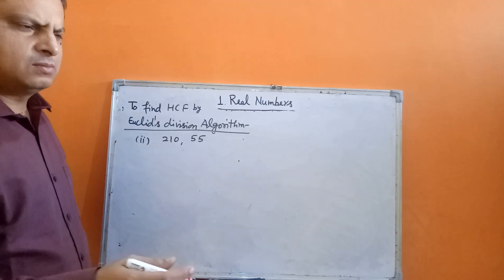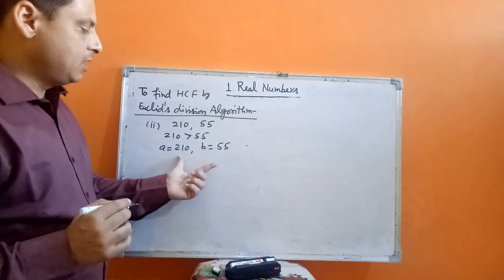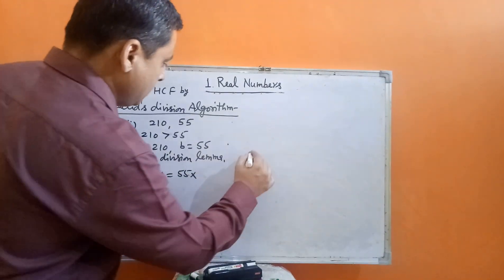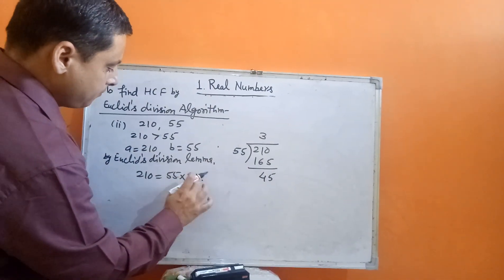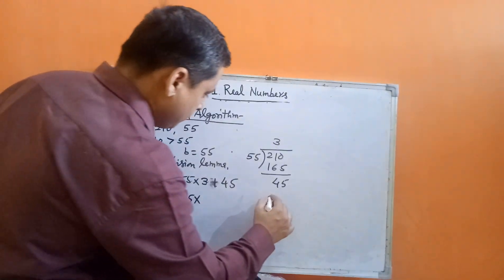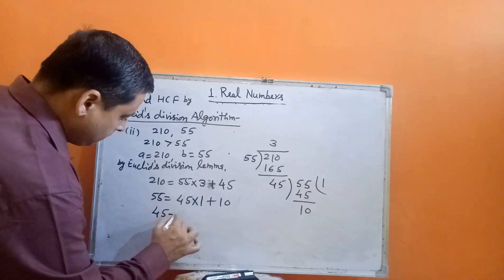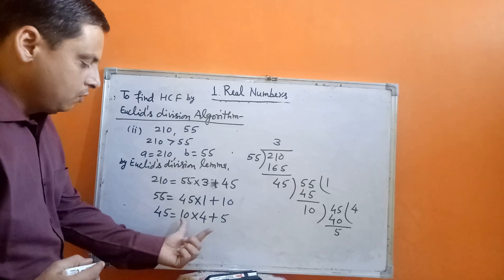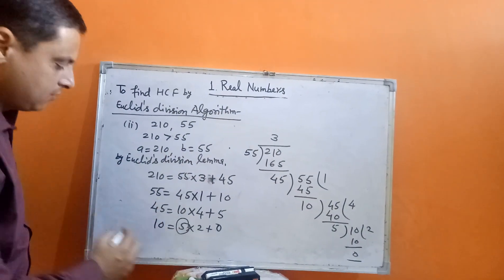Class X Maths Real Numbers